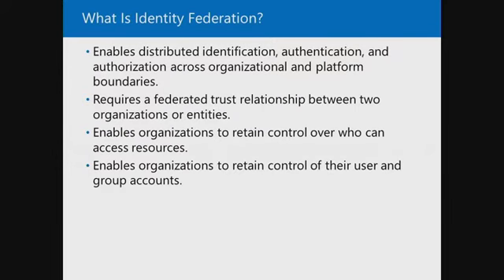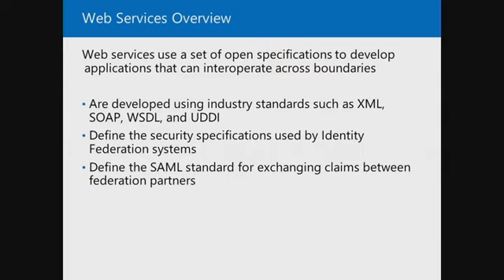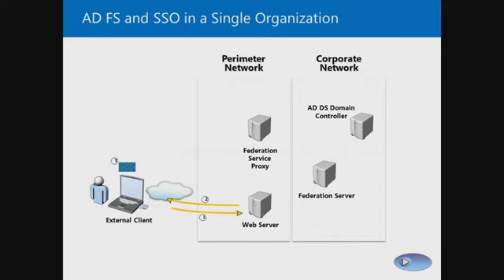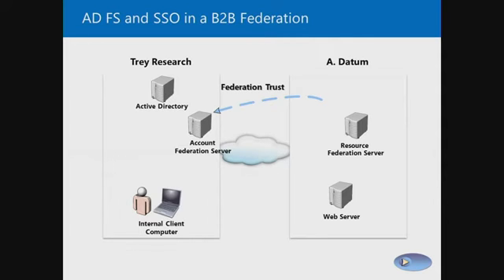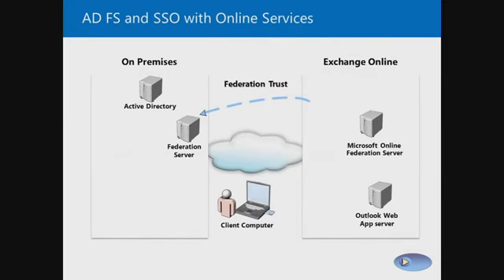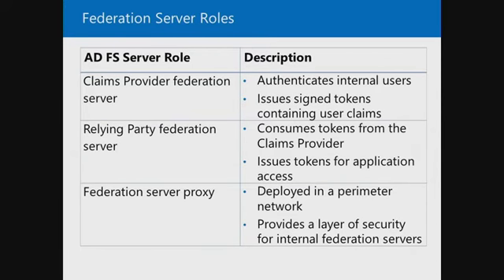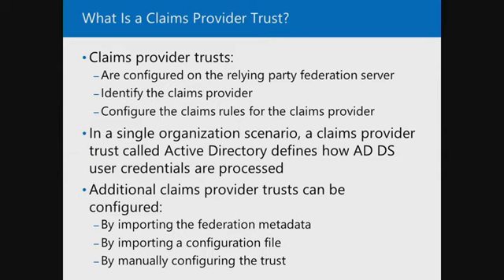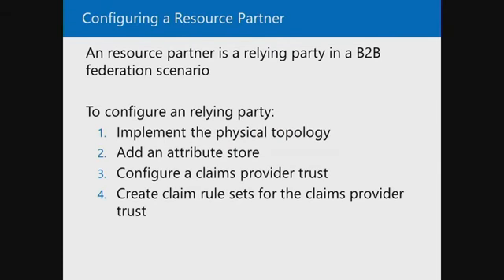Week 6 Implementing Active Directory Federation Services